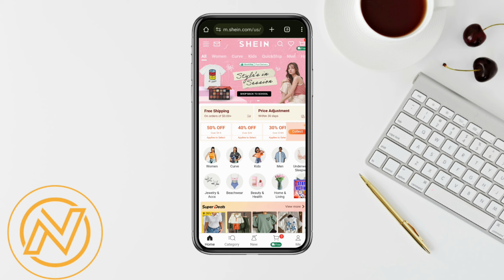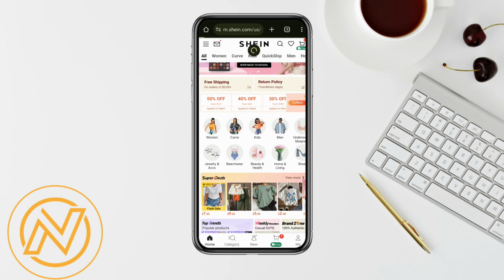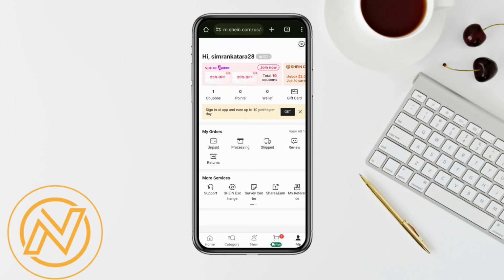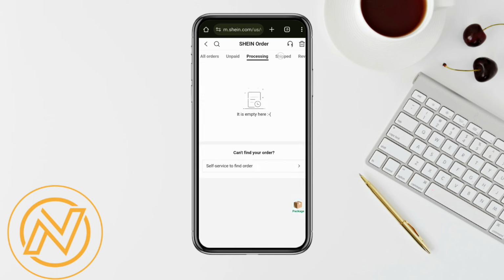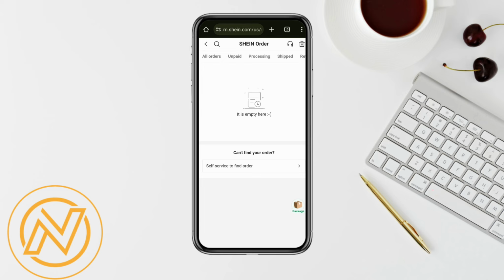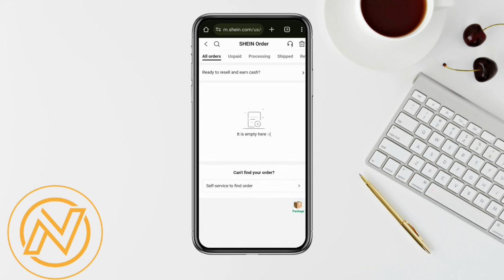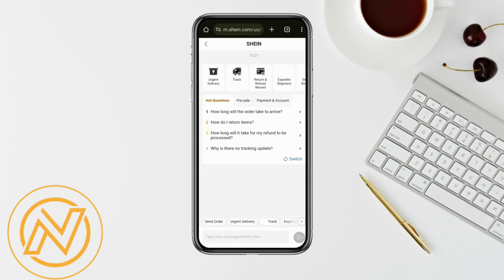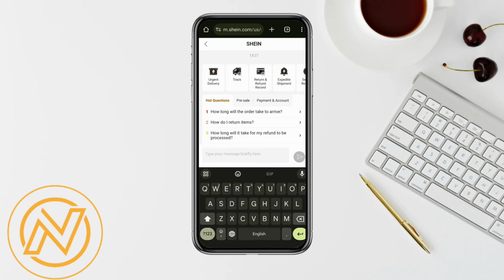How to return Shein items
In This Video, learn .How to return Shein items,Return items, To return shein items, shein ithems ,